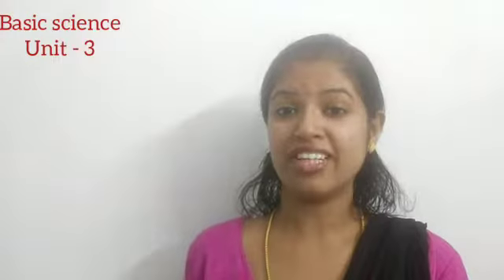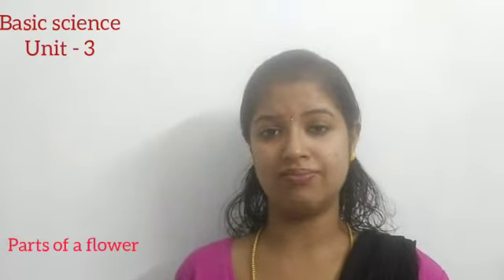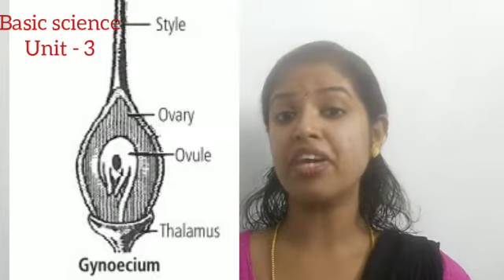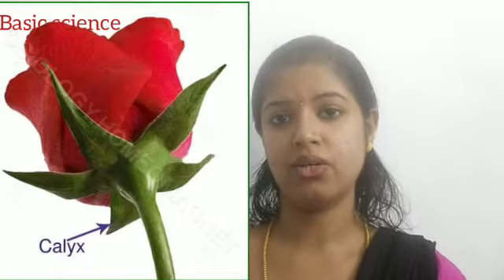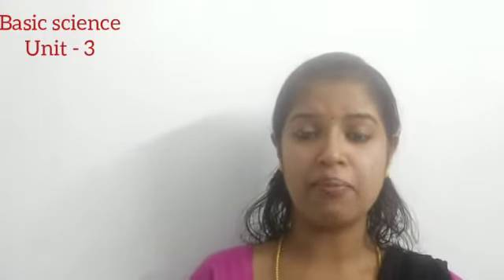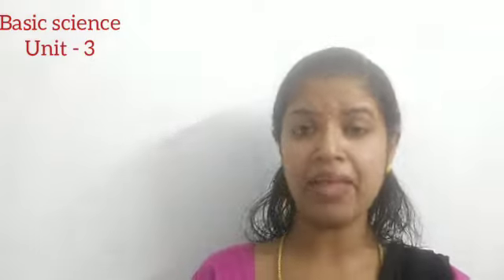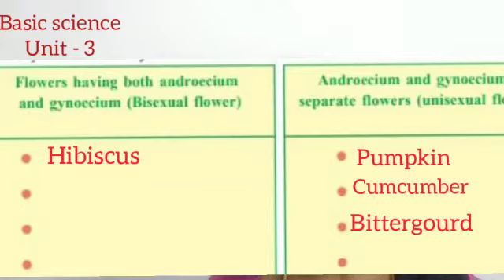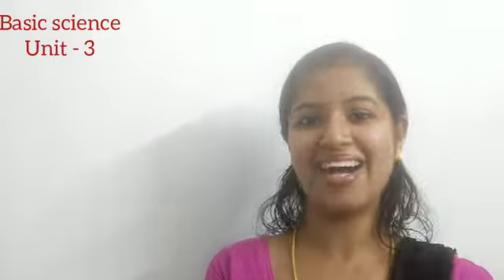Flower to flower / unit 3/part 1/Grade 6 /Basic Science